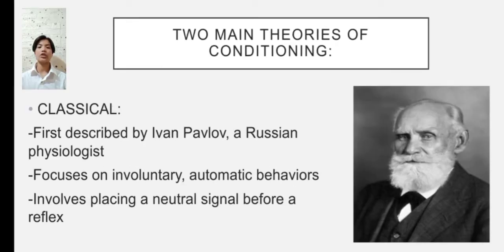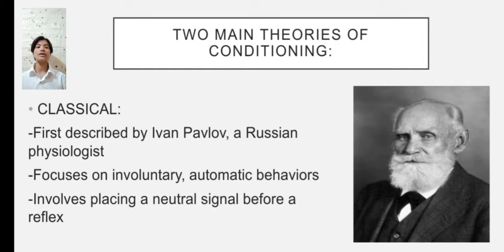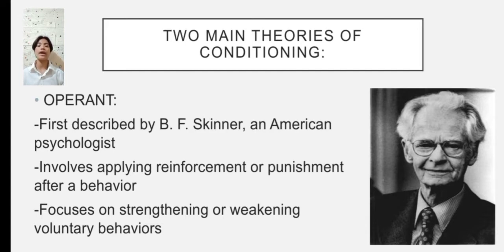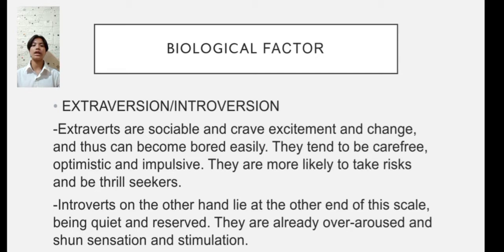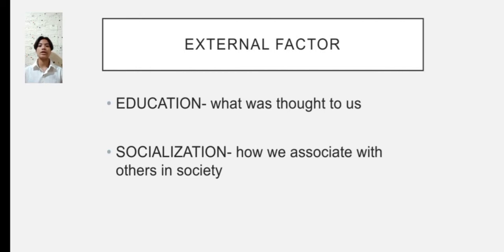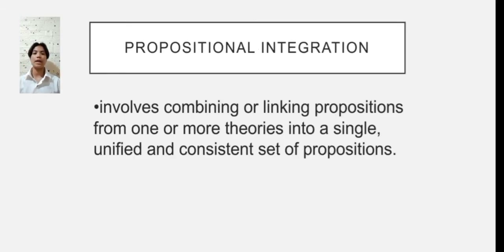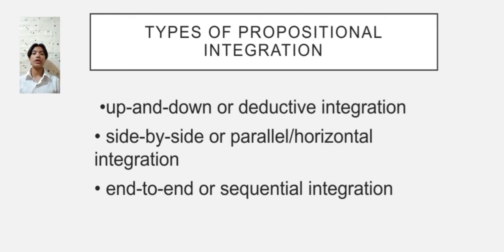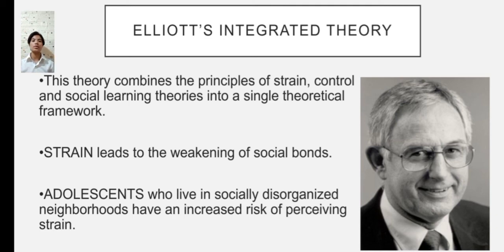EYSENCK'S CONDITIONING THEORY l INTEGRATED THEORY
BELTRAN, MONICA A. / Reporter No.12 / EYSENCK'S CONDITIONING THEORY l  INTEGRATED THEORY.